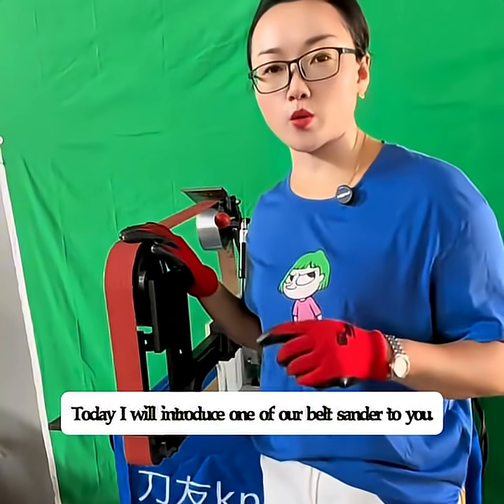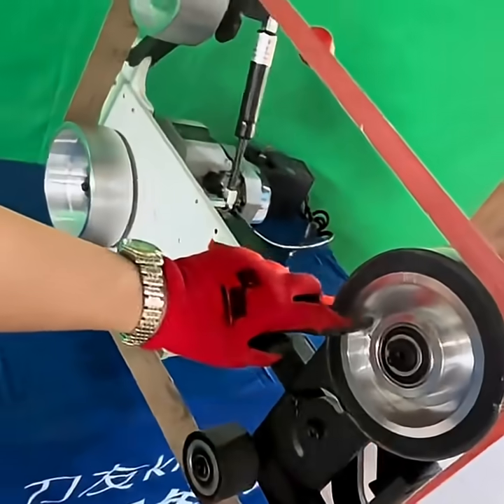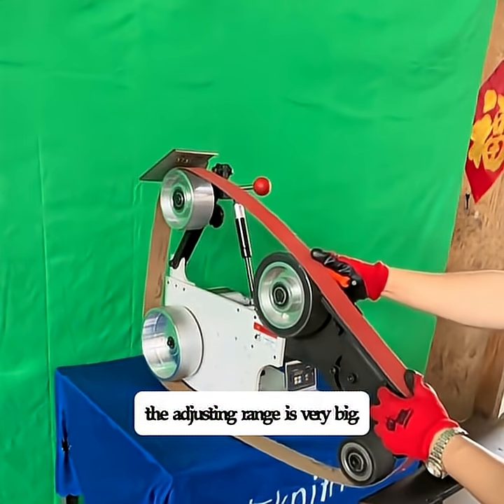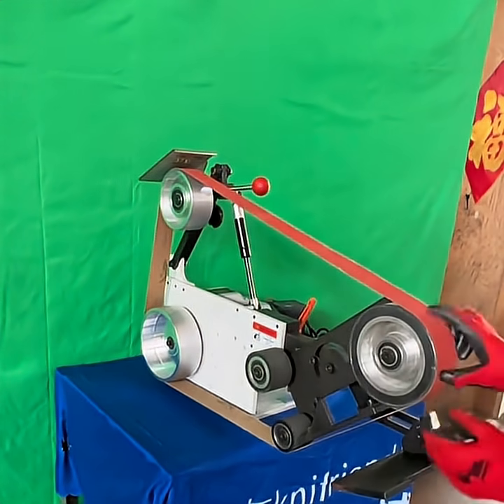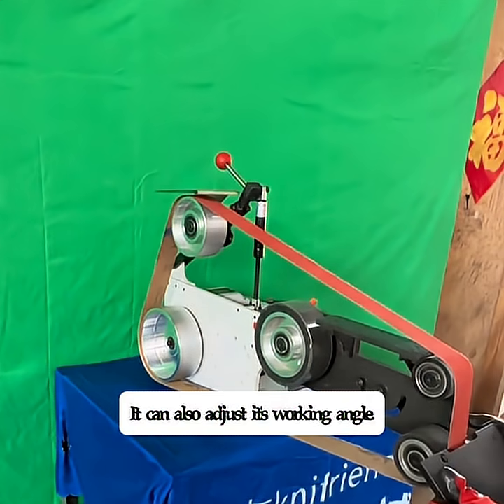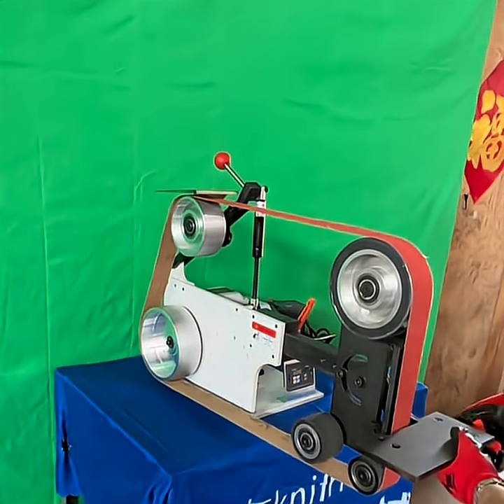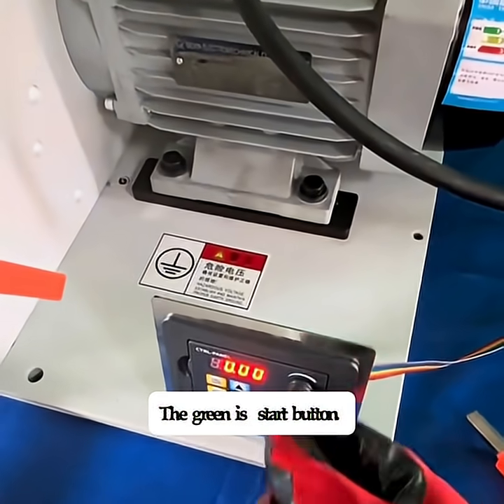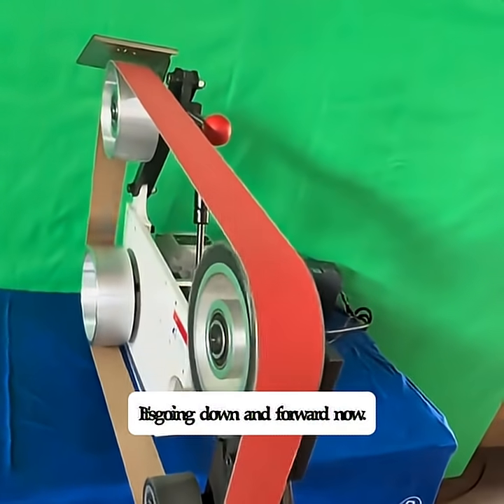Anyang STG-2100 belt sander operating demo, adjust the direction and speed.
Anyang STG-2100 :
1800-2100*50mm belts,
speed 0-2800rpm
1.5/2.2 kw motor
VFD controlled